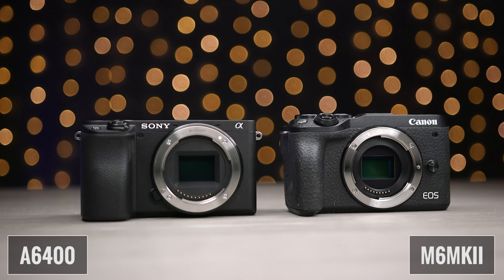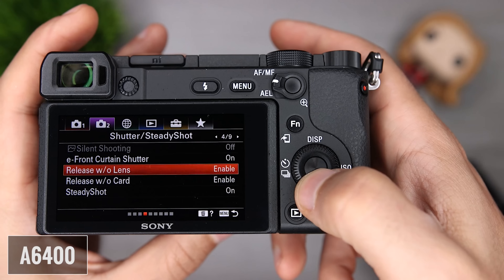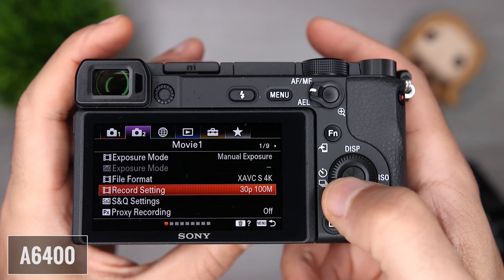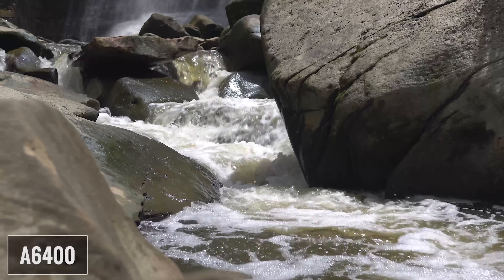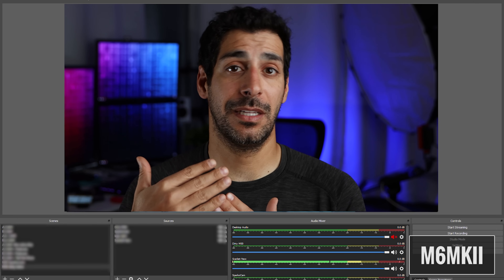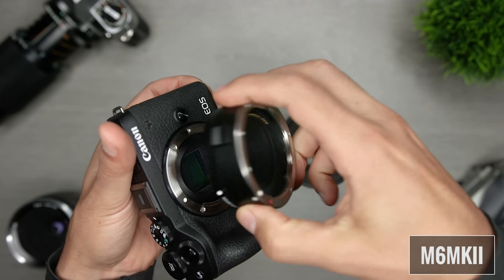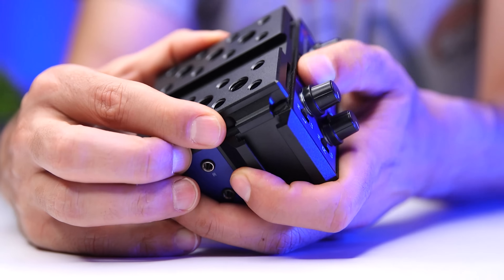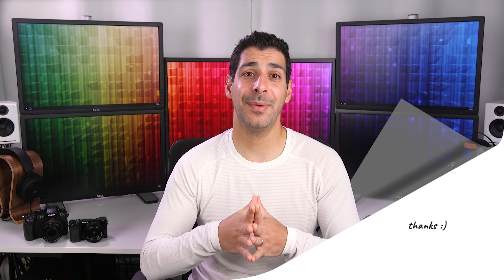WHICH SHOULD YOU GET? Sony a6400 vs Canon M6 MK II Comparison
How do you compare the Sony a6400 and the Canon M6 mark II for both photography and video? These are two of the most popular beginner mirrorless cameras from Sony and Canon and they offer great value.

The a6400 is a fantastic aps-c camera from Sony and offers an outstanding value. The M6 MK II is the new king of aps-c mirrorless cameras from Canon.

There are some similarities and some significant differences, so I will cover the strengths and weaknesses of the a6400 and the m6mkii for both photography and video, and I discuss everything from body type, framerate and resolution, autofocus, lens options, audio features, and ergonomics.

I will also look at the sony a6400 and the Canon M6mkii in terms of battery life, timelapse, viewfinder and streaming options and recording limit.

Finally I’ll tell you which option I think is best for different uses.

01:04 FEATURE HIGHLIGHTS
02:45 SENSOR AND PROCESSOR
05:09 ERGONOMICS, VIEWFINDER AND BATTERY
10:04 IMAGE QUALITY, RESOLUTION AND FRAME RATES
12:59 AUTOFOCUS
18:03 LENS OPTIONS
20:06 LCD SCREEN
21:32 AUDIO
22:36 ADDITIONAL FEATURES
24:12 FINAL THOUGHTS